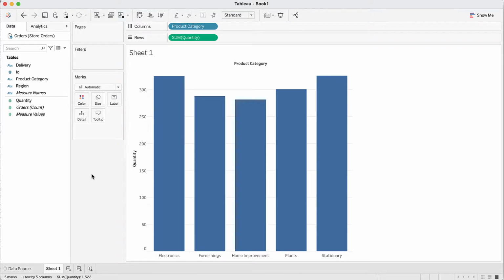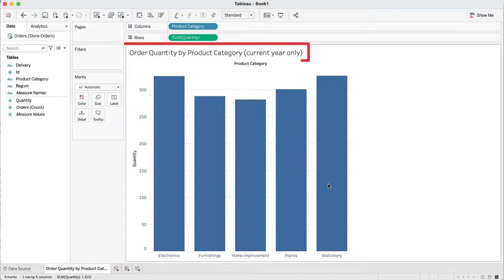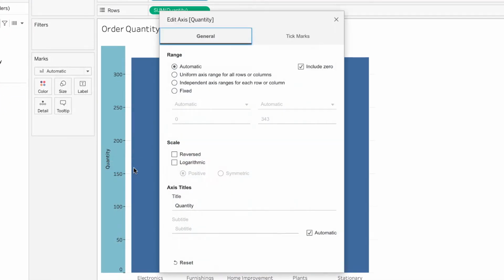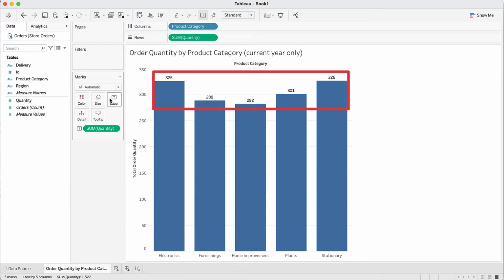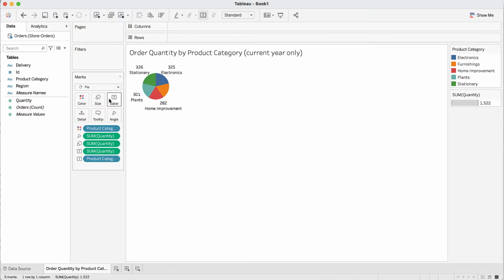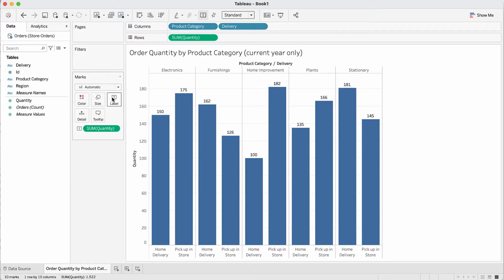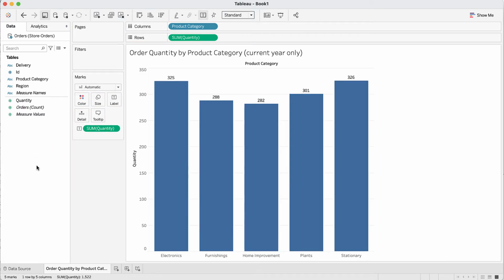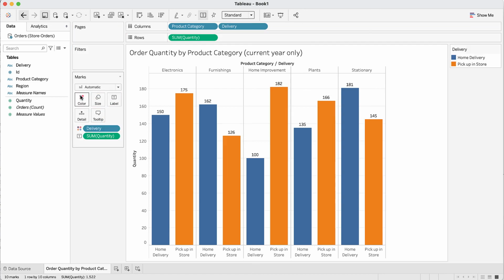Labeling Visualizations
How to label visualizations in Tableau